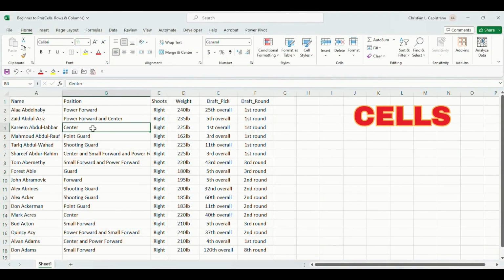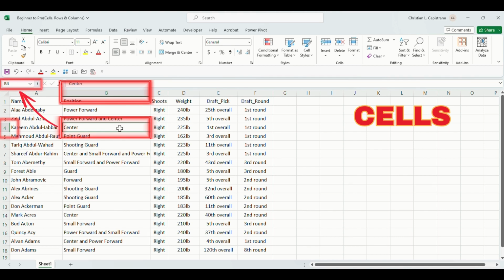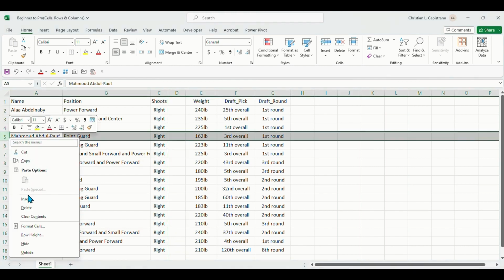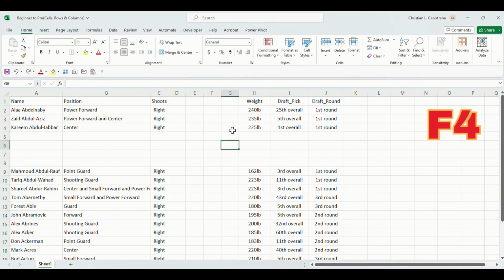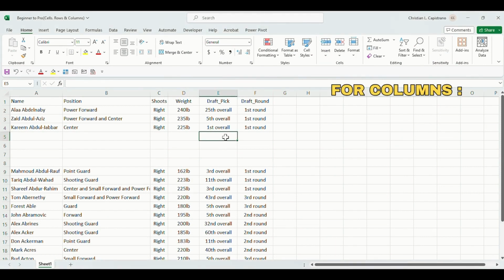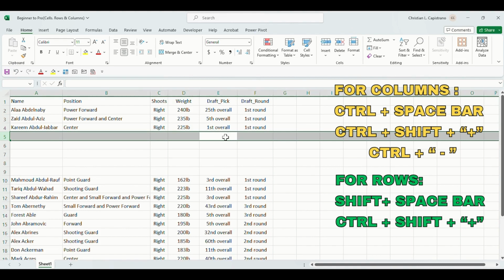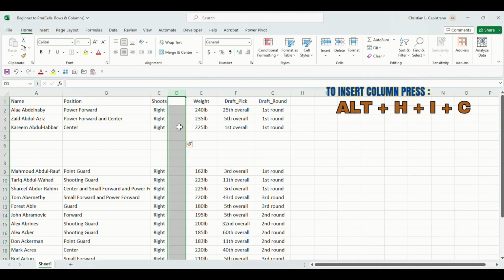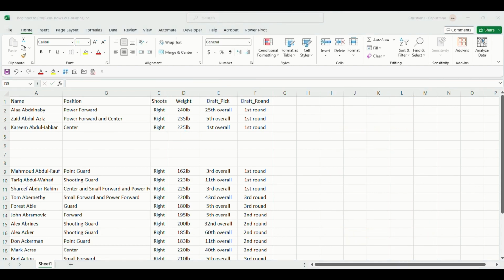Module 1 - 1.2 Cells, Rows and Columns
Dive into the world of Excel wizardry with our step-by-step tutorial on mastering shortcut keys for manipulating cells, rows, and columns. Learn the art of seamless column and row insertion and deletion, unlocking a new level of efficiency in your spreadsheet workflow. Discover the power of Excel at your fingertips and elevate your productivity game. Watch now and become the Excel maestro you were meant to be!